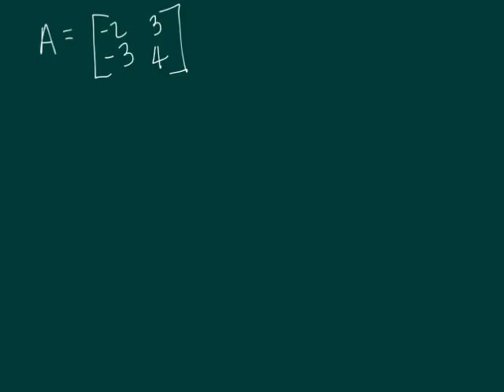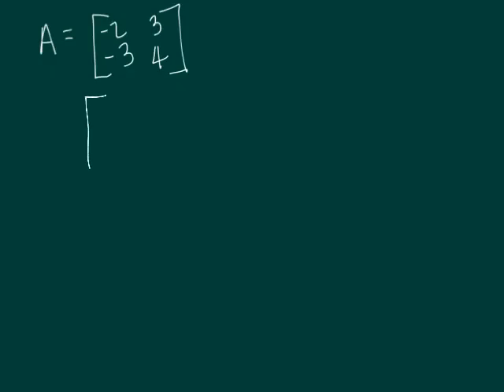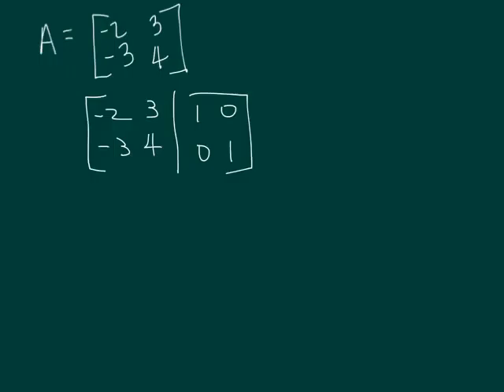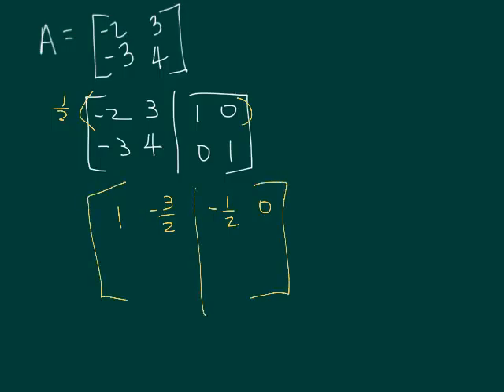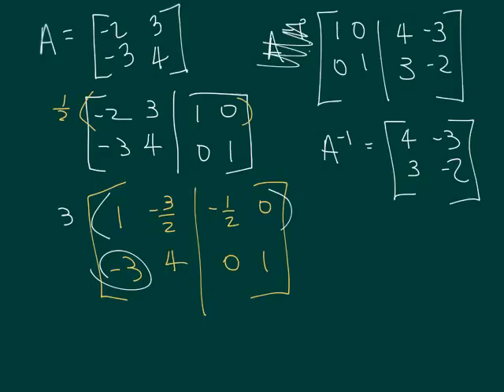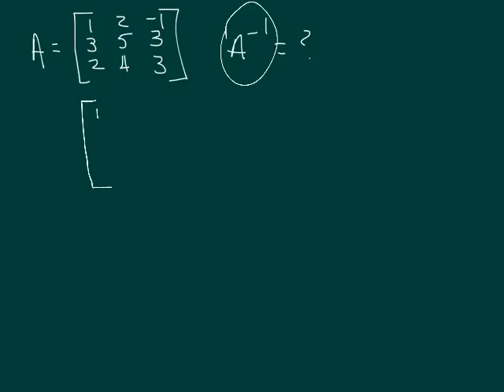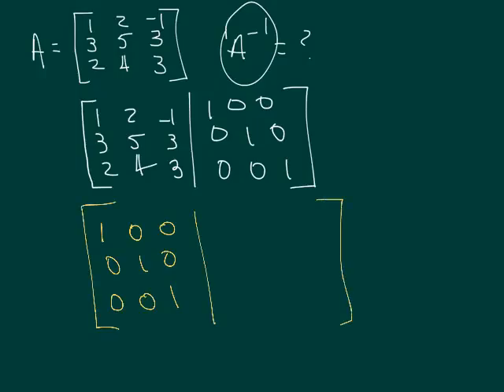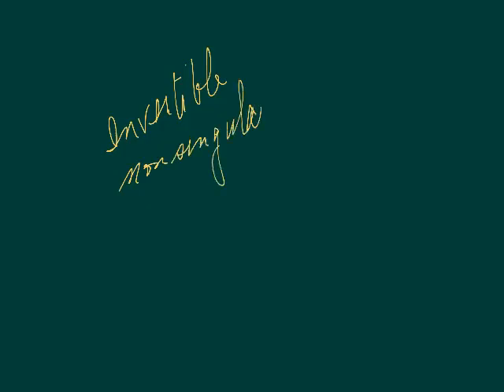5.5b; college algebra